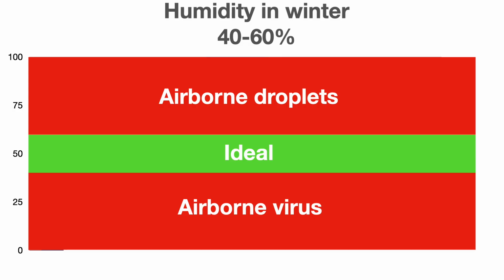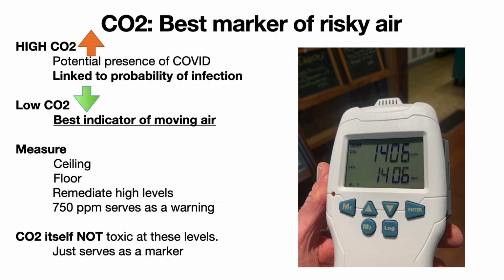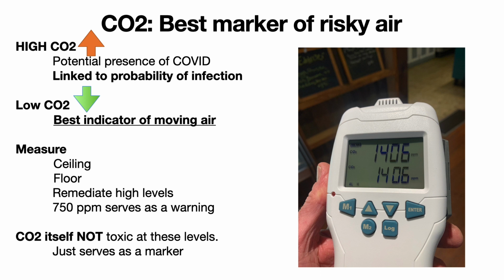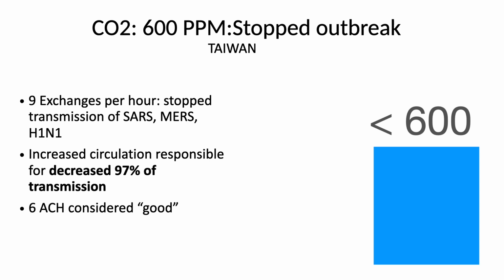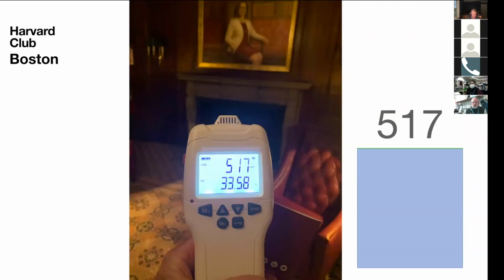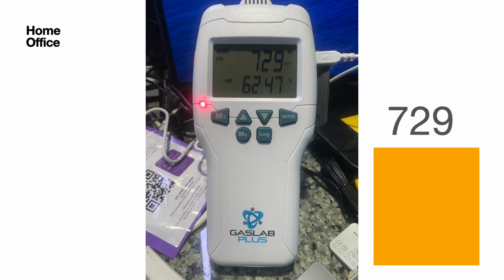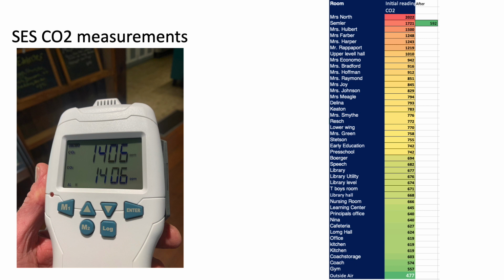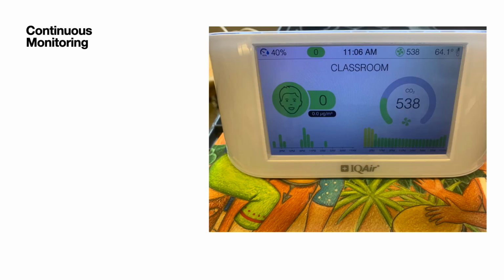3 Air Quality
CO2 is a simple measure than can warn you about lethal air indoors...and help open schools, restaurants and businesses with safe air